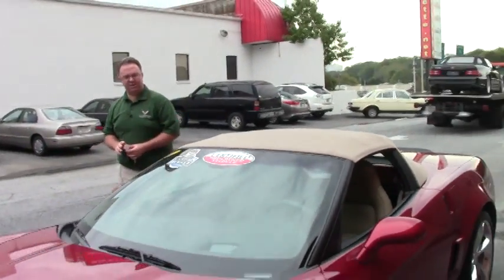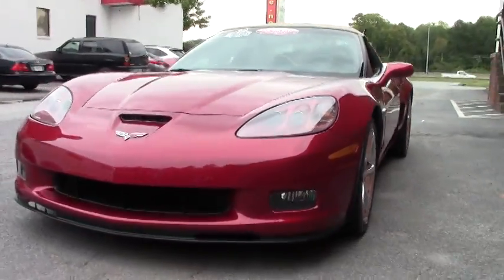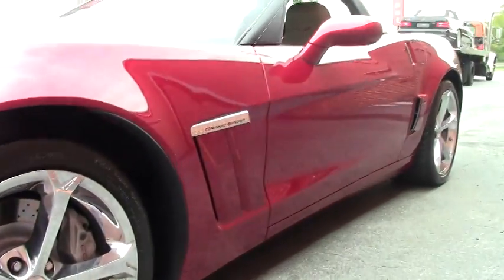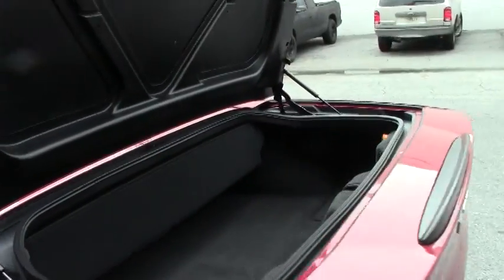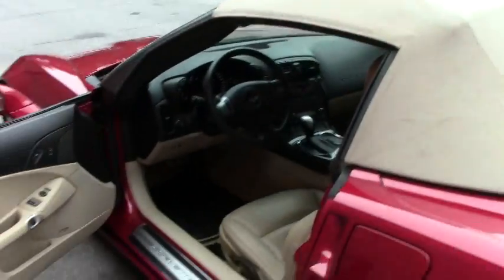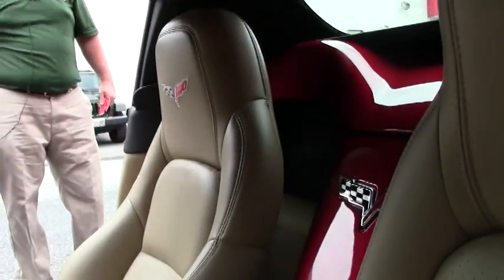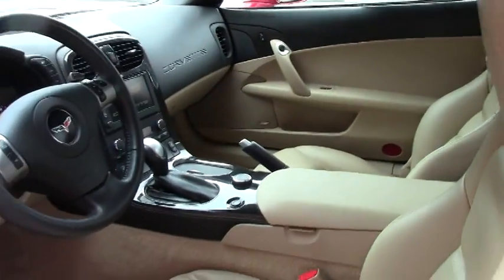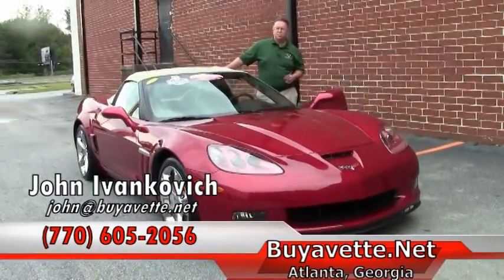2011 Corvette Grand Sport 3LT Convertible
2011 Corvette Grand Sport 3LT Convertible For Sale

Crystal Red exterior, Cashmere interior, Cashmere convertible top.

436hp LS3 engine, 6 speed automatic paddleshift transmission, posi rear-end.

Factory features include the $6,200 3LT Preferred Equipment Group (Heads Up Display, Power Top, memory package, Bluetooth package, dual power heated sport seats with airbags, universal garage door opener, cargo net, tilt-n-tele, Bluetooth package), Grand Sport package (Z06 sized wheels, tires, and brakes, wider fenders and quarter panels, Z06 style rear spoiler and front splitter, Z06 style front bumper, Performance Axle Ratio), F55 Magnetic Selective Ride Control, Bose CD/XM/MP3 stereo with Navigation and steering wheel controls, chrome wheels, center console-mounted USB and auxiliary inputs, chrome wheels, Dual Mode Exhaust, OnStar, dual zone electronic climate control, HID headlights, fog lamps, keyless entry and start, power windows, power locks, power steering, power brakes, power mirrors, cruise control, ABS, traction control, Active Handling.

Coming with a clean one owner Carfax and just 17,367 miles, this 2011 Corvette Grand Sport Convertible is LOADED with factory options, and is in very nice condition as well. This car's paint is vg, with a great shine. Convertible top is vg-exc, and Michelin Pilot Super Sport tires show an average of 8/32nds tread depth remaining. The interior of this 2011 Corvette Grand Sport Convertible shows vg-exc factory leather seats, steering wheel, center console, and door panels. This car is completely factory stock, features a corrosion-free subframe, has been fully serviced, and all instrument gauges, lights, turn signals, brakes, engine, transmission and rear-end are all in good operating condition. Please do not assume that this is an average condition Corvette, as Buyavette specializes in "hand-picked Corvettes" that are loaded with expensive factory options. All of our Certified Corvettes are way above average condition for the miles. In addition, they are all fully serviced. Consider that sellers rarely spend money getting full service before offering their car for sale. Dealers typically only wash the car before offering it for sale. We however adhere to strict quality control standards when purchasing, as well as inspections and service. All Certified Corvettes are fully serviced and ready to enjoy. Nice Grand Sport Convertibles don't last long here, call us before this one's sold! 17K Miles.